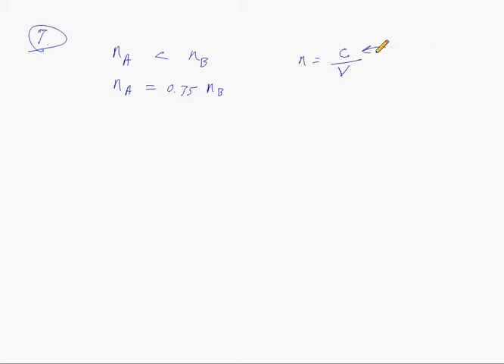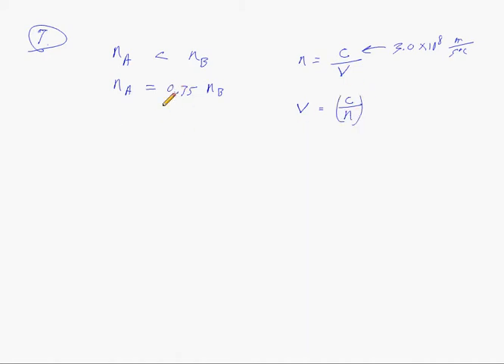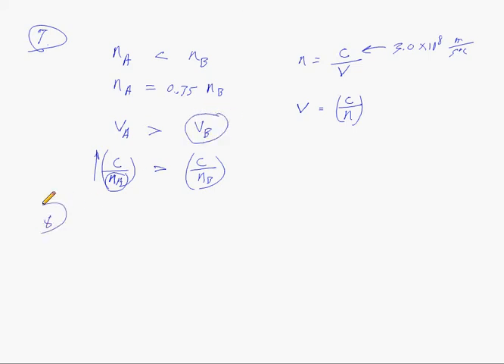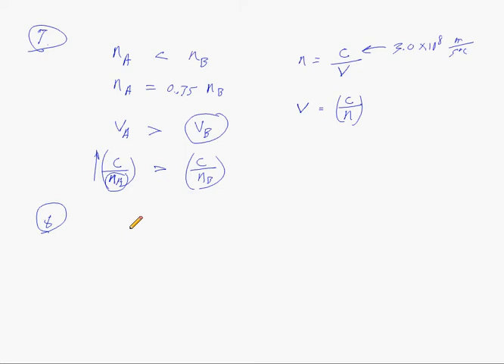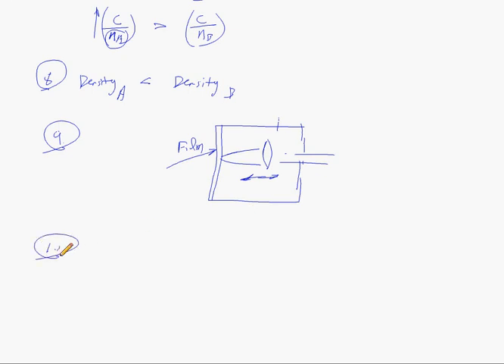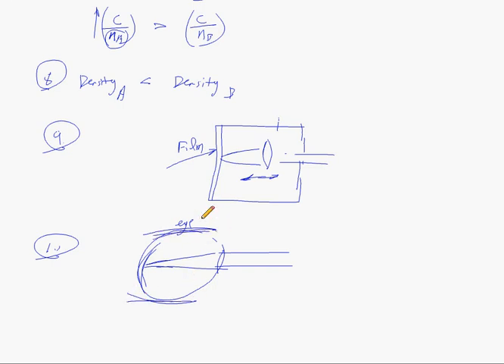HARC Physics, Module 12, Geometric Optics, Review Questions 7 - 10